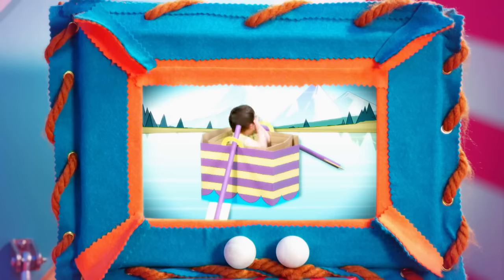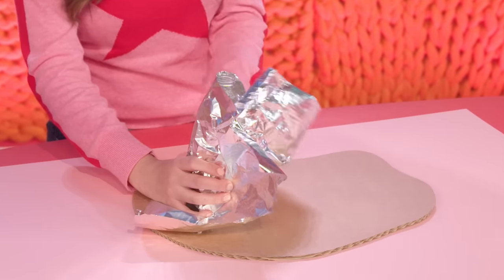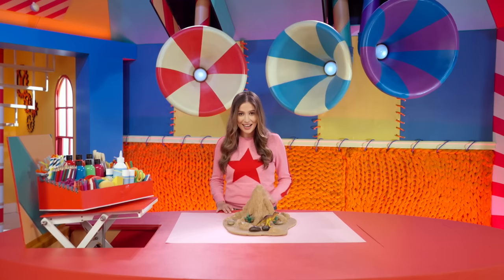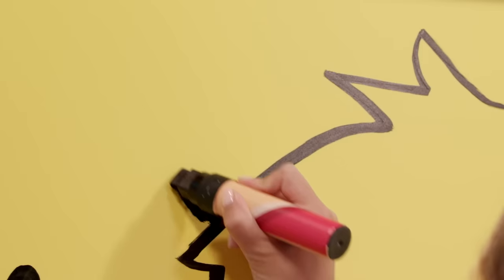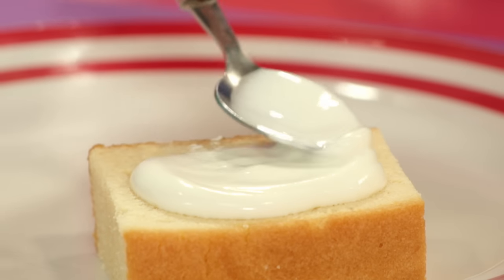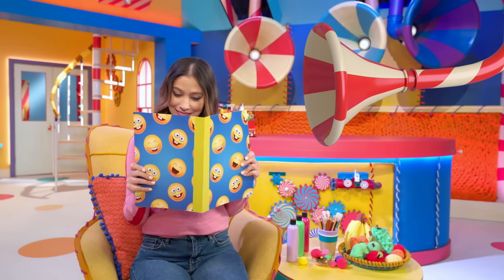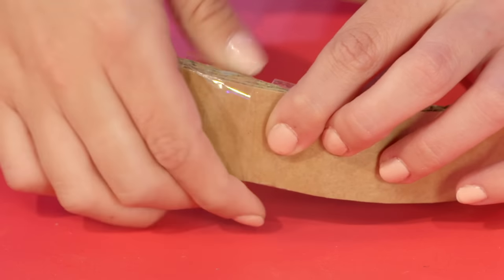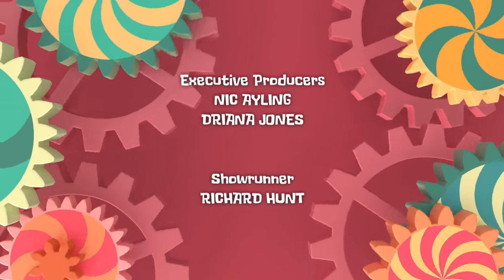DIY ERUPTING Volcano! 🌋 Science Experiment For Kids | THE MAKERY | Full Episode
Brooke gets pranked by the Makery as she creates a volcano, a fake breakfast and a spaceship hat.

Brooke and her friend, the Makery, have fun in a talking funhouse full of quirky crafts, amazing art, brilliant bakes and inspiring ideas!

Join the fun on Peacock jr where you can find lovable characters, world-class animation, nursery rhymes, and curious monkeys!